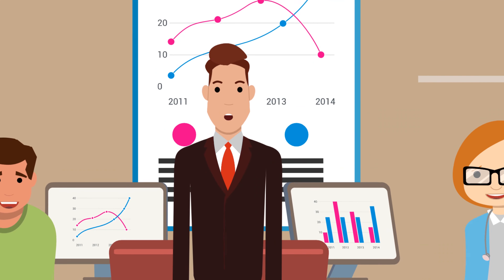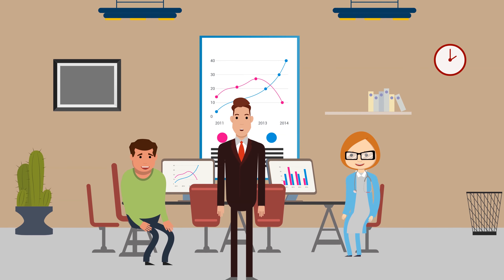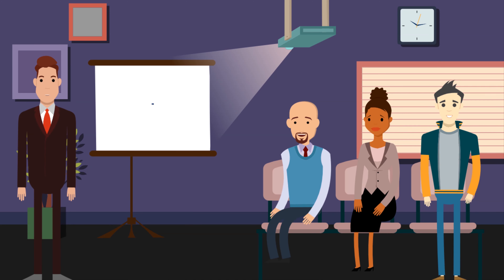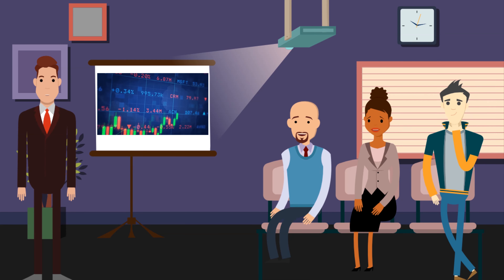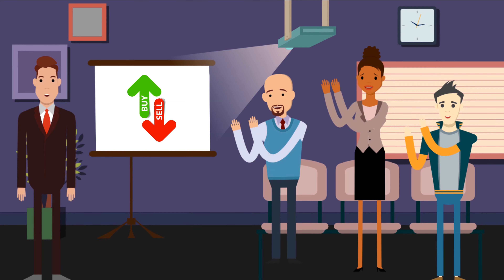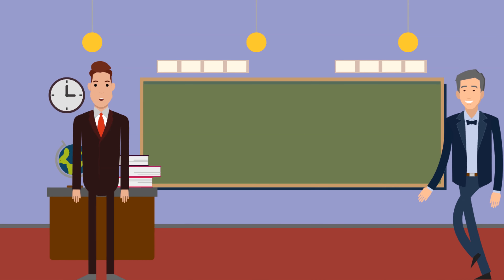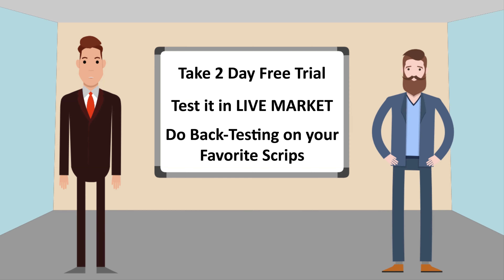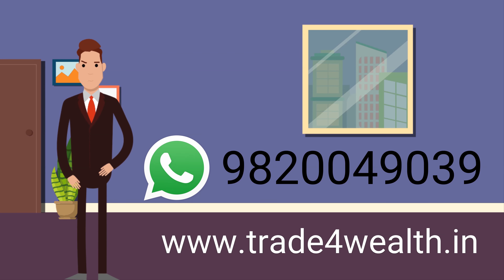INTRADAY TRADING SECRET OF SUCCESSFUL TRADERS FOR MAKING PROFITS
Welcome to Trade4Wealth 🙋🏻‍♂

1. Create an Account on Tradingview using the Invite link given below. Select BASIC Account , it is FREE. If you have a Paid Version of Tradingview, you need not create a new account.

 ( Create New Account Using this link only !)

2. and Register with your details.🖥

3. You will receive an Email from Trade4Wealth , this means your registration is complete.📧

4. Share your Tradingview User ID with us for activation & synchonization of our Indicator on your account.📲

5. Wait for further communication from our end. 👨🏻‍💻

6. Check the Video incase any confusion in instructions above.

7. For training program pls watch
Following webinar.